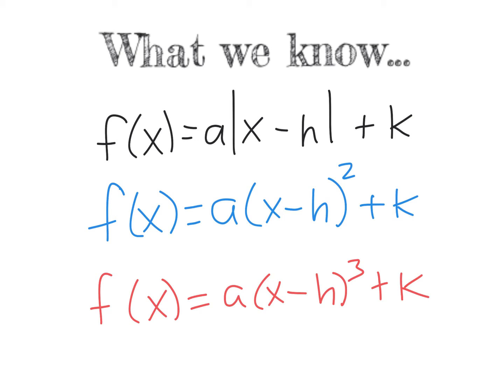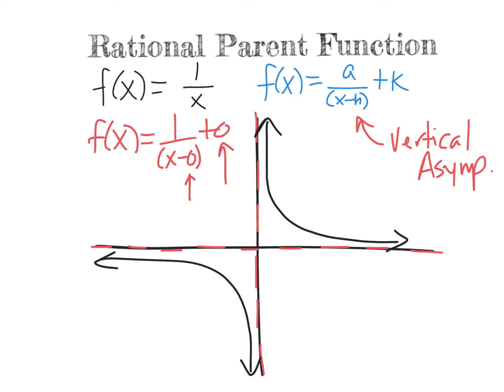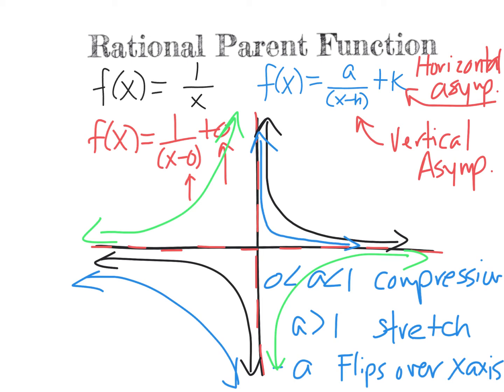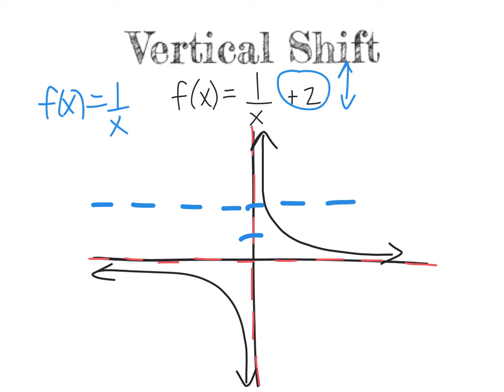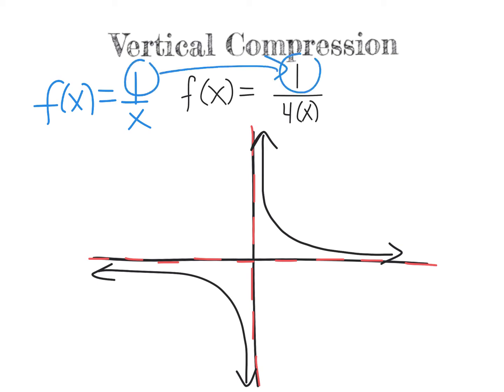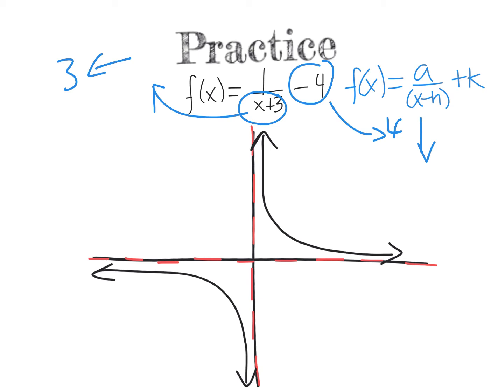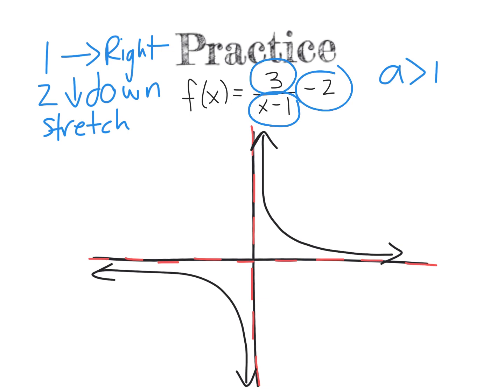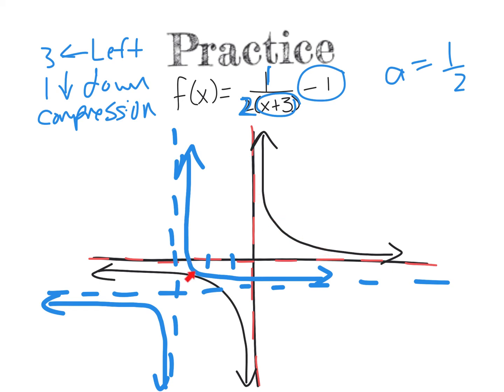Transformations Of Rational Functions.mp4